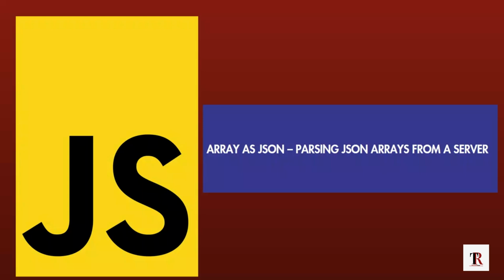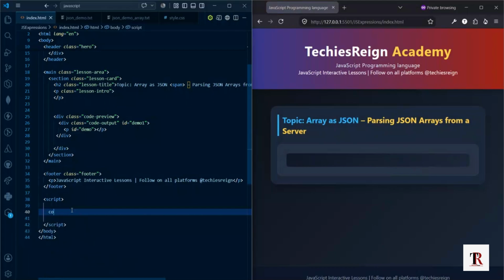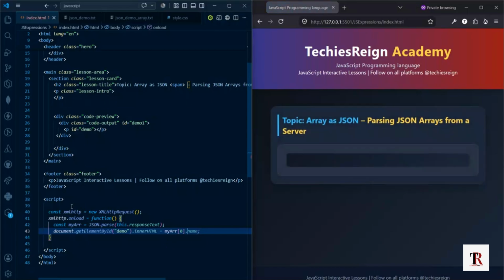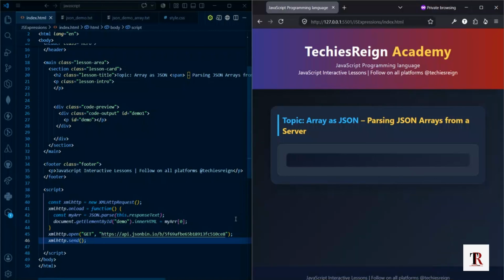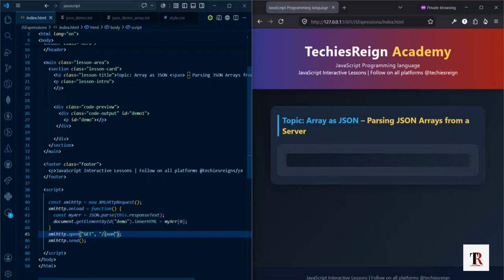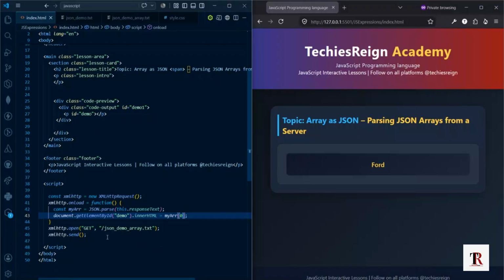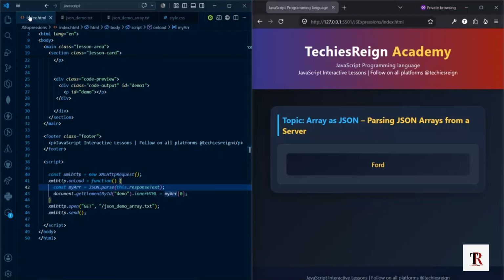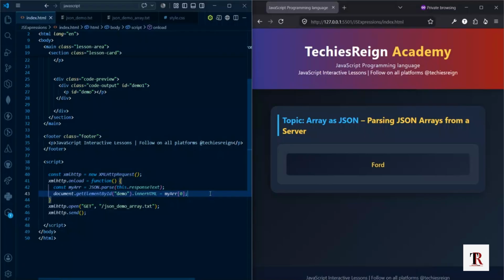Array As JSON - Parsing JSON Arrays From A Server